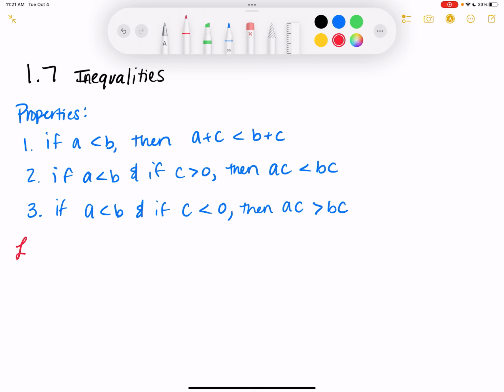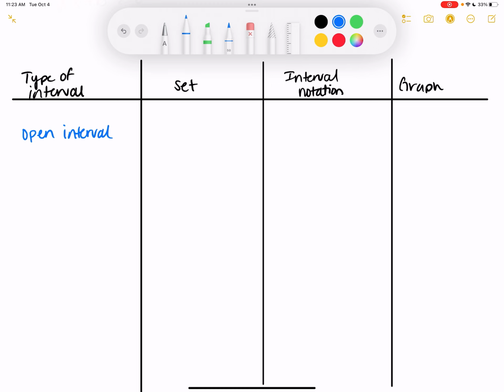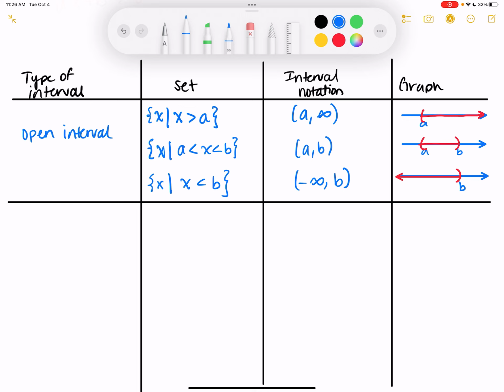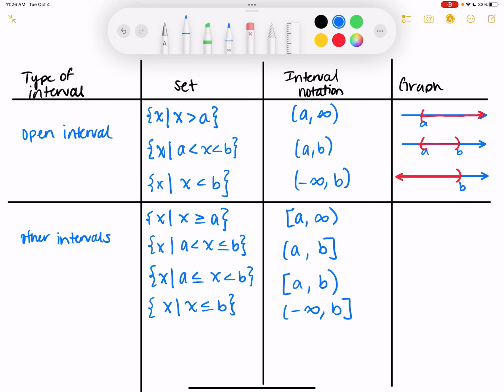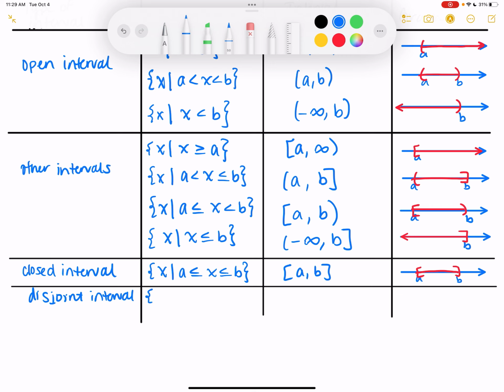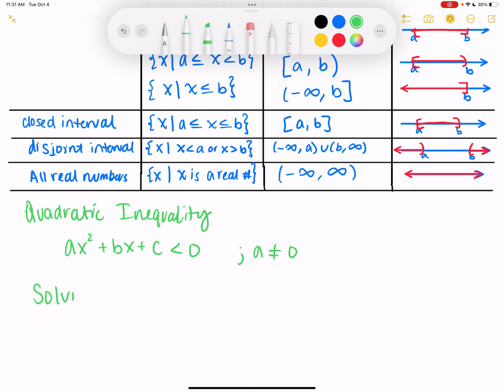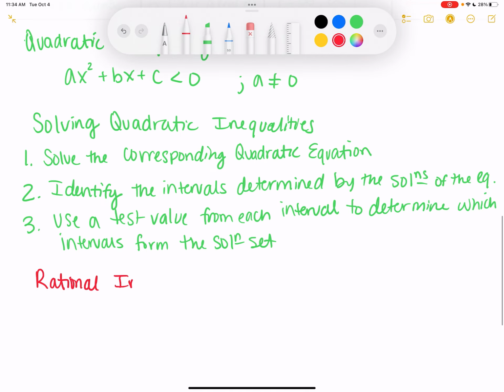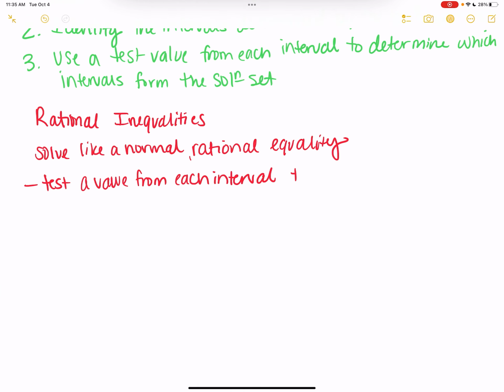College Algebra 1.7 Inequalities notes